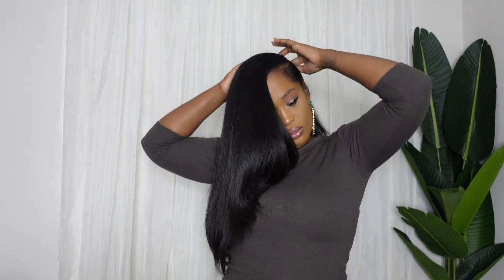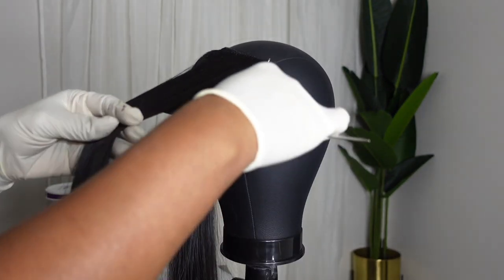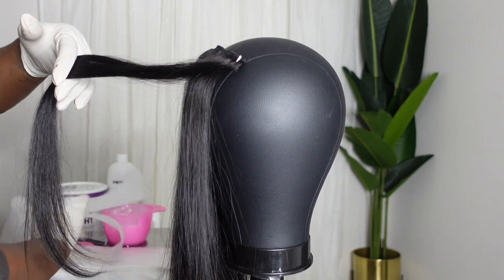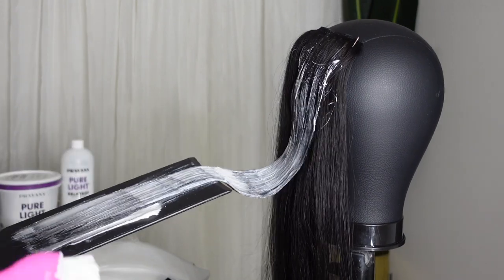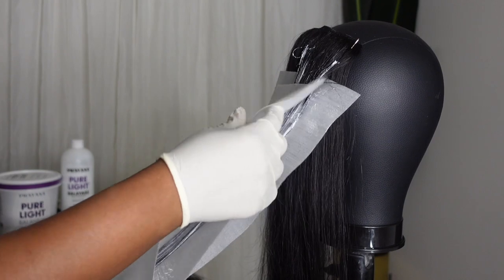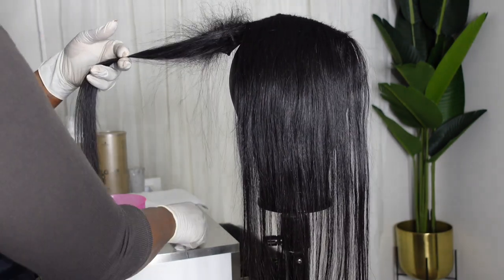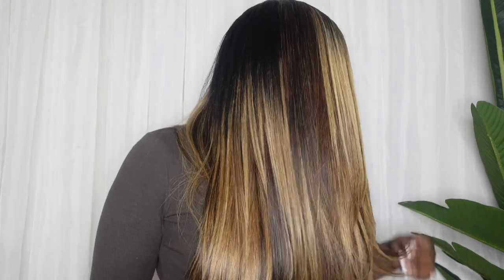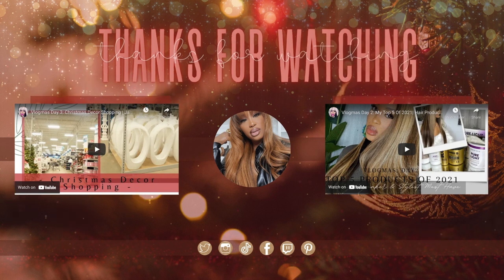Fall Hair | Highlights In 5 Mins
One thing that fall is perfect for its Blonde & Honey Brown. Let me show you how to achieve Blonde and Honey Brown Highlights in 5 mins.

Master of Wigs & Business! 📍Atl
🎓The Wigpreneur University
🪡 Become a Wig Maker in just 6 weeks!

MY FAVES ON AMAZON
This is where you can get the block head used in this tutorial